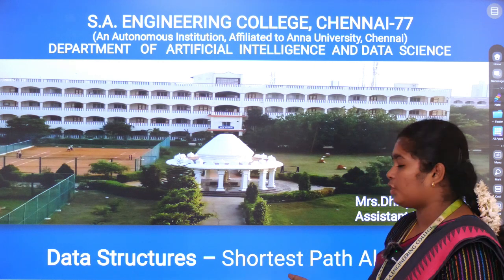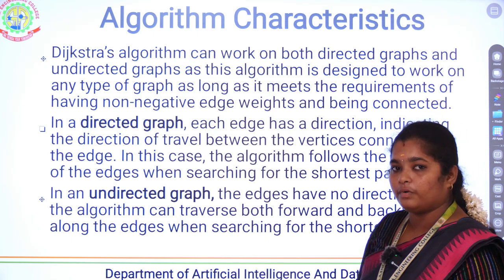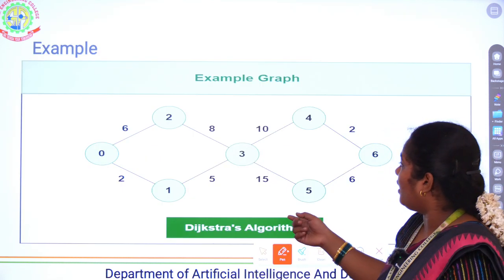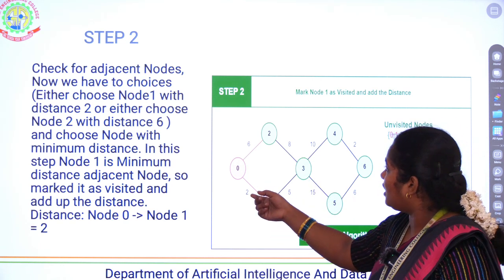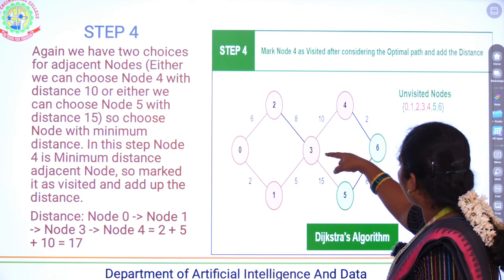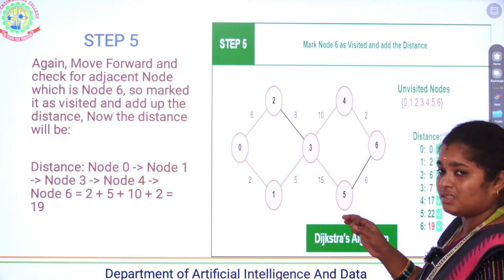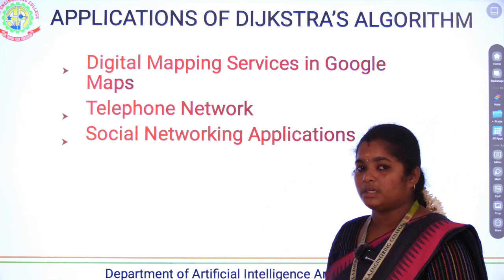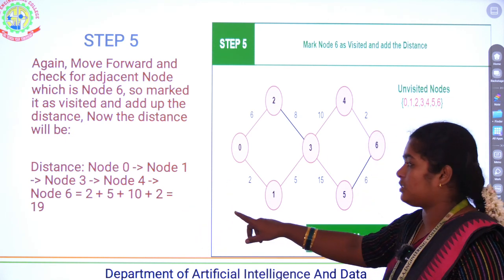GATE CLASS 2024 - PROGRAMMING, DATA STRUCTURES & ALGORITHM-DIJKSTRA'S ALGORITHM -Ms.V.DHIVYA BHAVANI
GATE CLASS 2024 - PROGRAMMING, DATA STRUCTURES & ALGORITHM -DIJKSTRA'S ALGORITHM - Mrs.V.DHIVYA BHAVANI - ASSISTANT PROFESSOR - DEPARTMENT OF ARTIFICIAL INTELLIGENCE AND DATA SIENCE - S.A. ENGINEERING COLLEGE, CHENNAI.